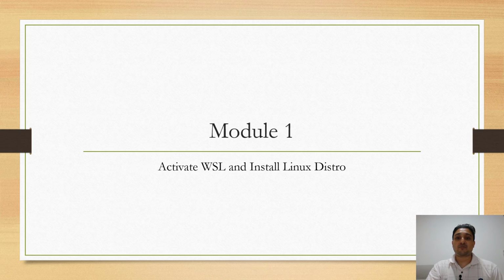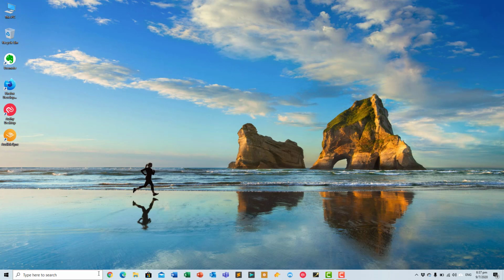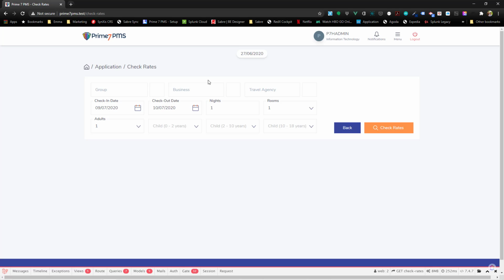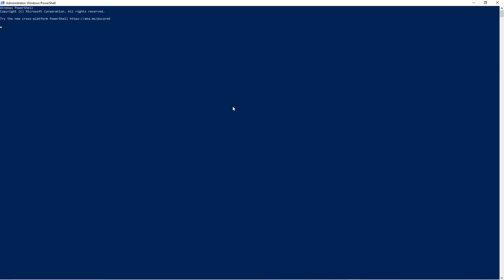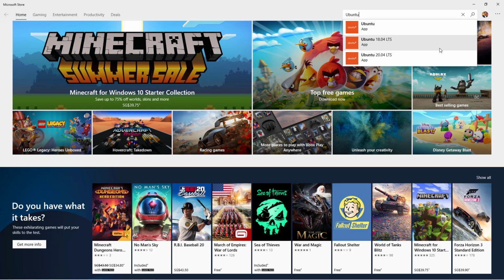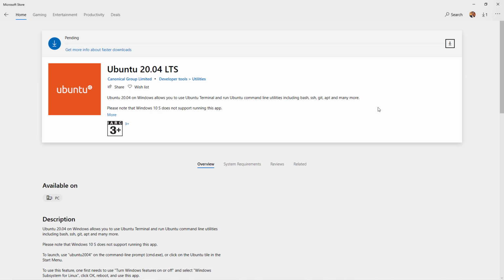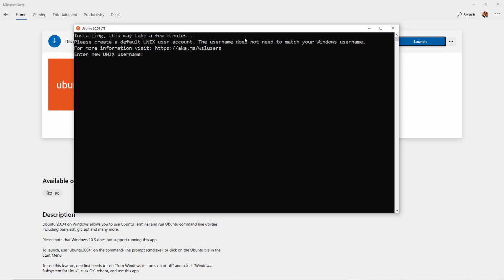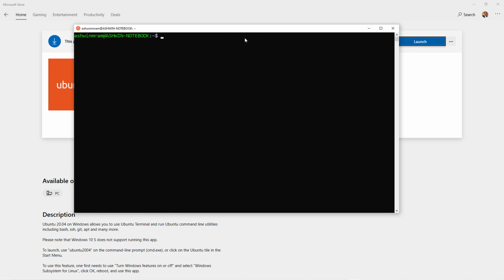WSL Course Module 1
Activate WSL and Install Linux Distro